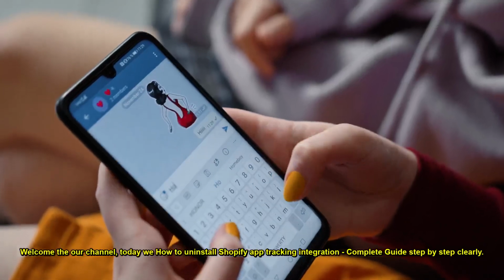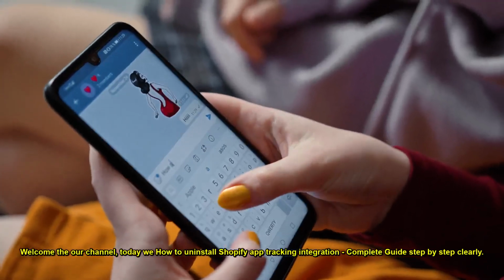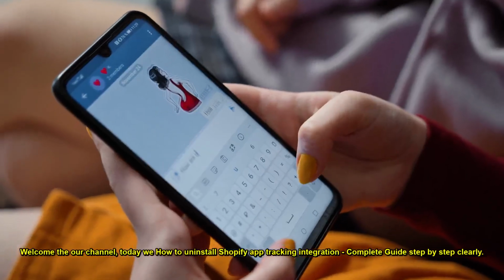How to uninstall Shopify app tracking integration - Complete Guide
In this comprehensive guide, we’ll walk you through the step-by-step process of uninstalling Shopify app tracking integration. Whether you're looking to enhance your store's performance or ensure a seamless transition to a new tracking solution, this video has you covered. Learn the best practices and tips to safely remove tracking apps without losing valuable data.